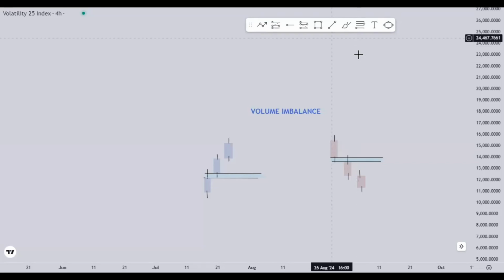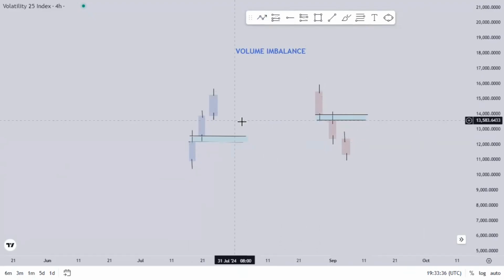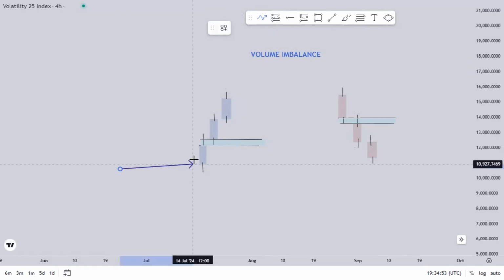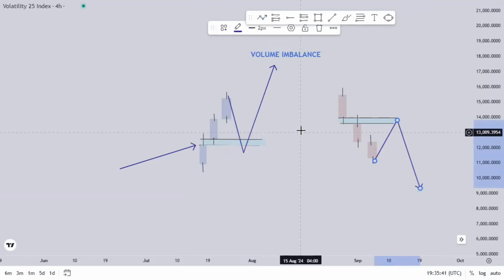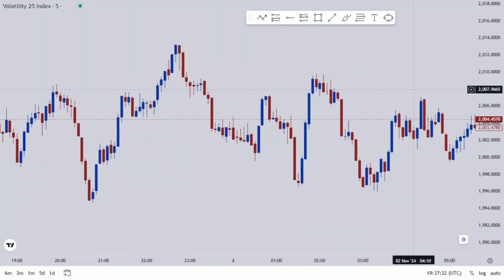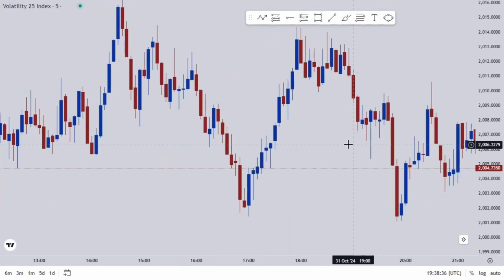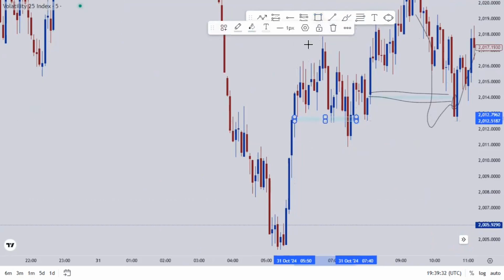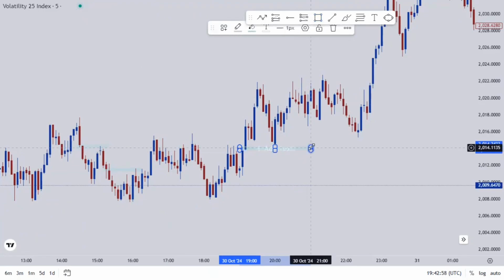ICT VOLUME IMBALANCE explain indept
In this Video I have share about Implied Fair Value Gap one of the new ICT concept you should know about.

▼ ▽ ABOUT ME
Hi There!